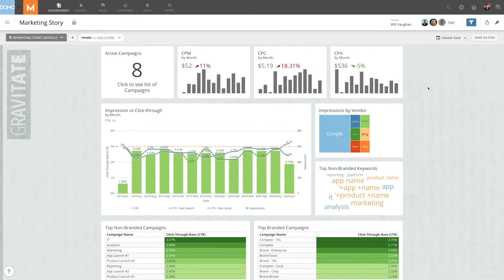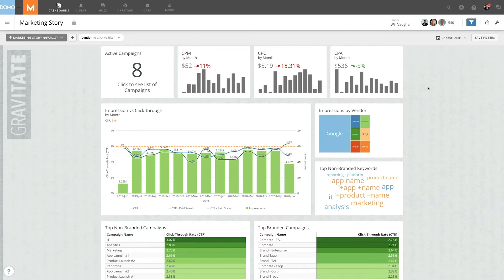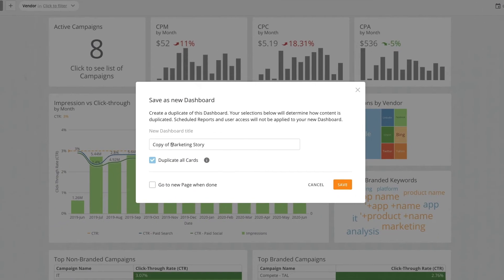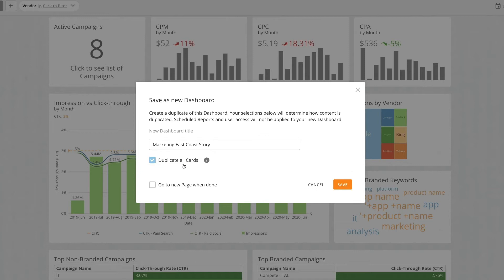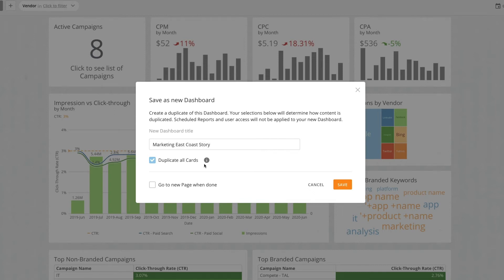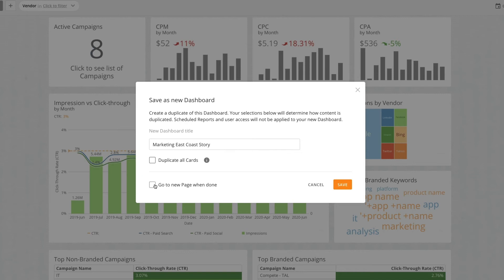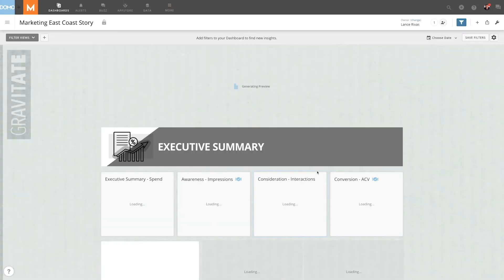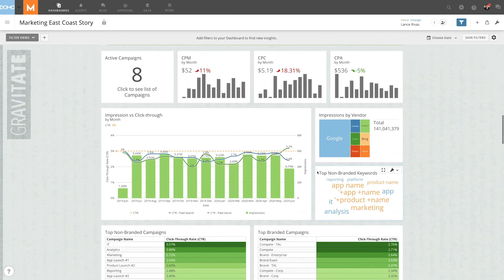"Save As" for Pages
Learn how to duplicate or copy entire pages with cards and filters.